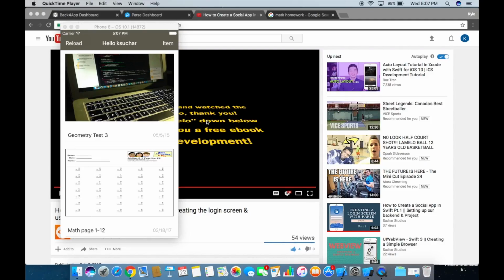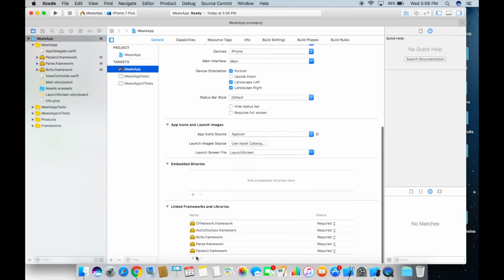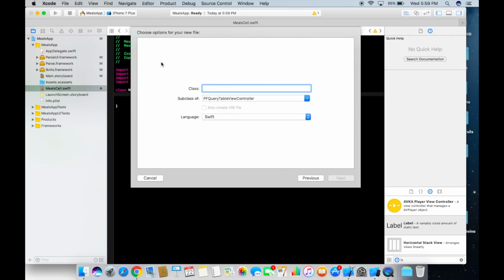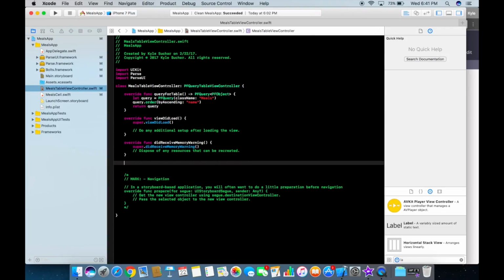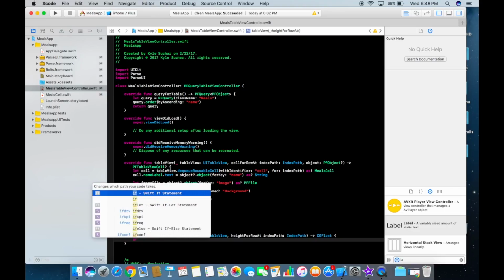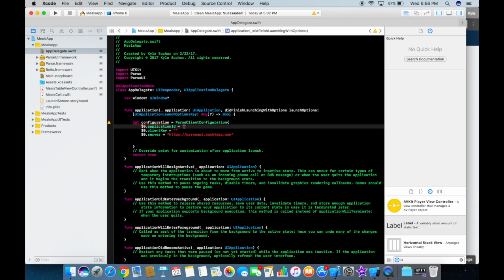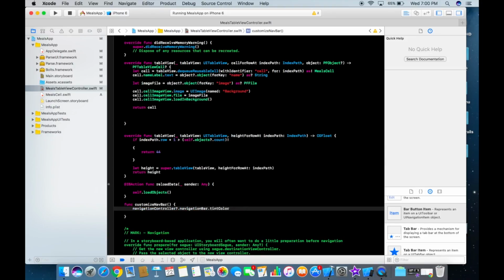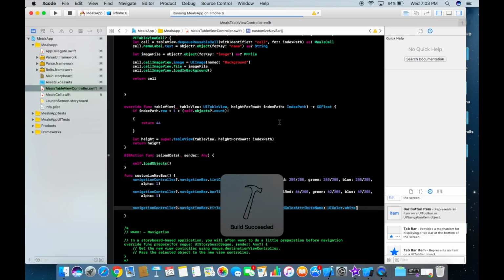HOW TO LOAD DATA INTO TABLEVIEW FROM PARSE - SWIFT 3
We cover how to load both an image and text into a table view from a web backend, in our case back4pp.com which uses Parse. We also show how to change a few navigation bar appearance properties.

As always just comment source code if you want me to send you a link to download the completed file:)